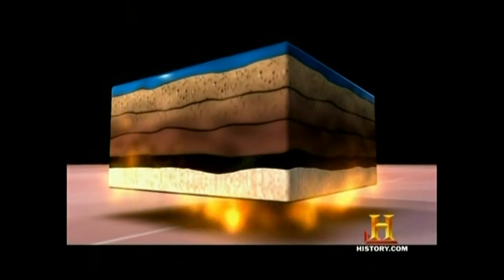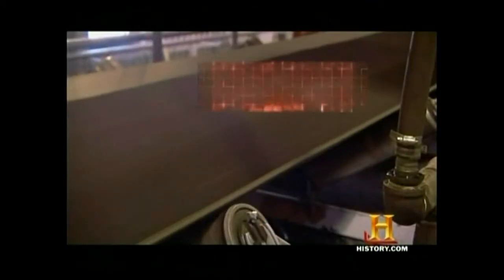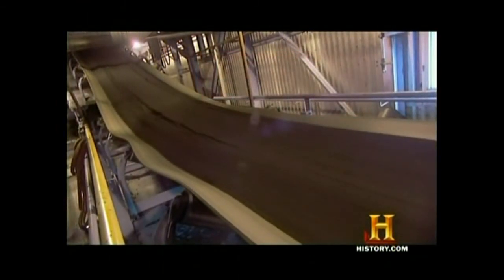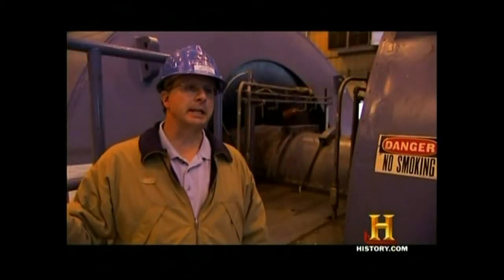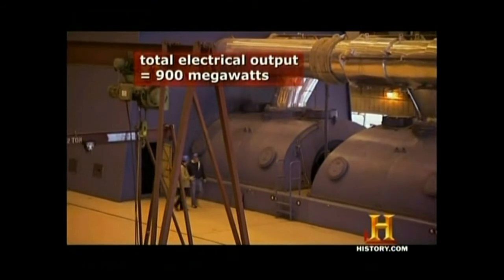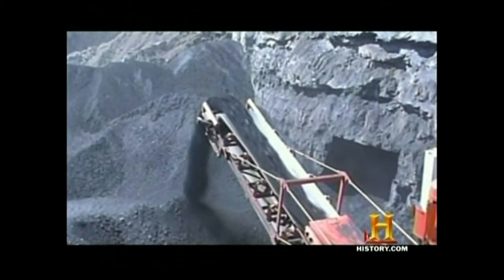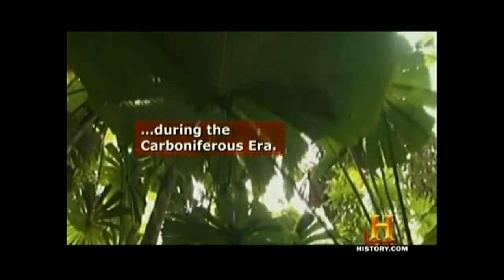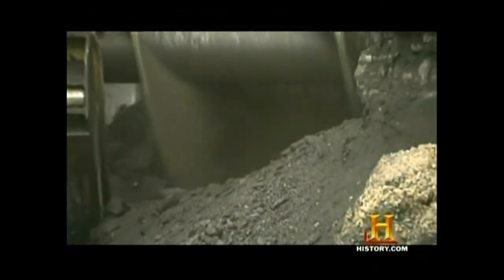Coal Creation North Dakota